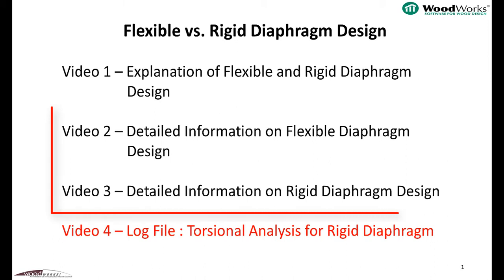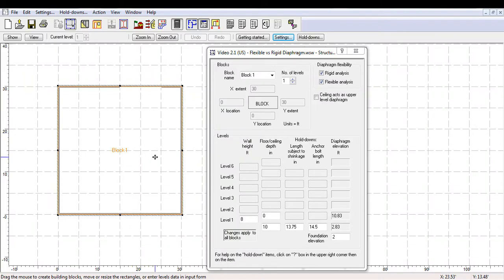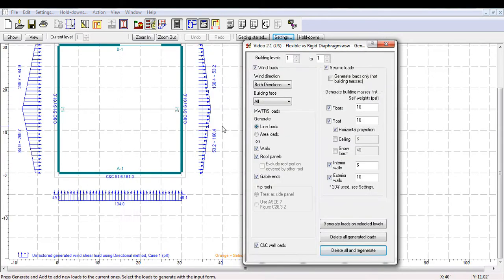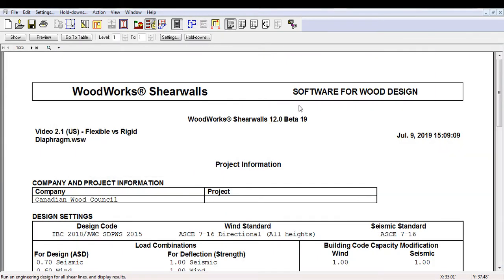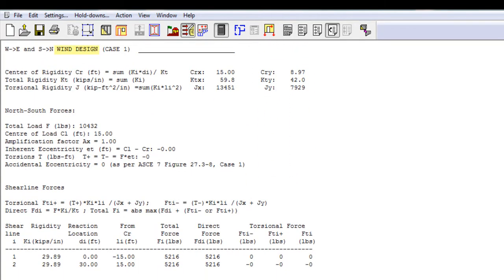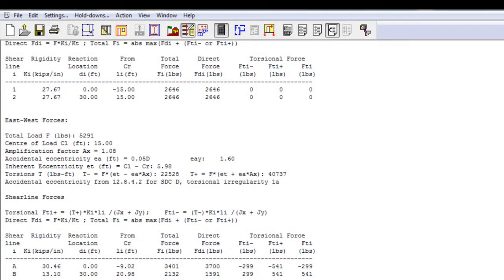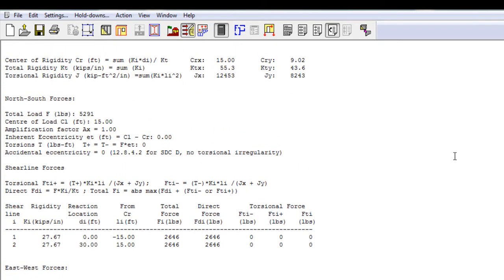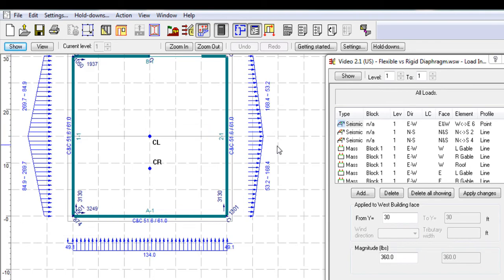🇺🇸 Video 2.4 (Shearwalls US) - Torsional Analysis for Rigid Diaphragm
💻  WoodWorks® Shearwalls

1. [0:37]: Diaphragm flexibility
2. [1:01]: Torsional Analysis button
3. [1:18]: Torsion T
4. [1:24]: Accidental eccentricity (flexible)
5. [1:48]: Torsional rigidity J
6. [2:00]: "Show" button - Rigid analysis (Center of Load and Center of rigidity

💾  Project File...